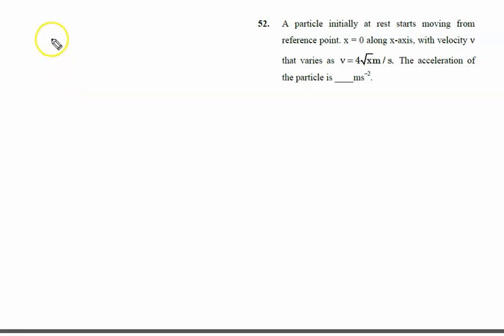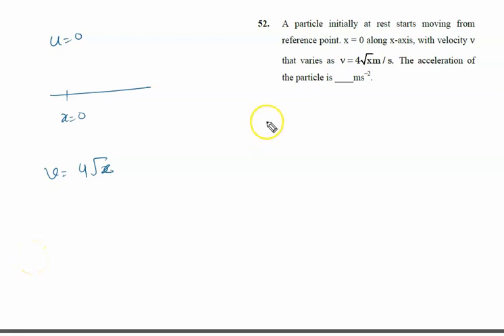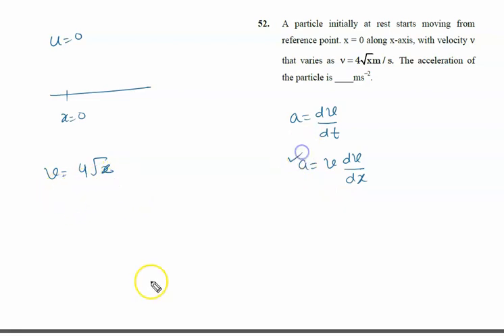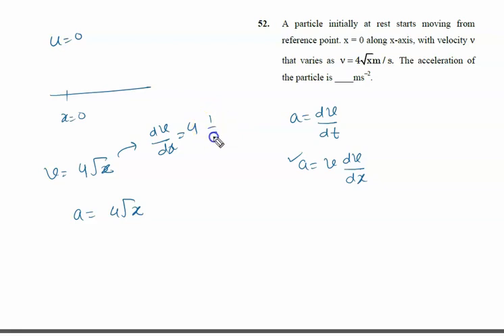A particle initially at rest starts moving from reference point. x = 0 along x-axis, with velocity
jee mains 2024 01 February shift 2 Physics